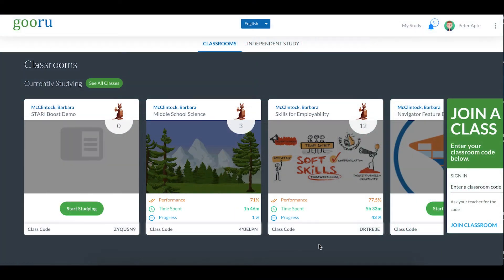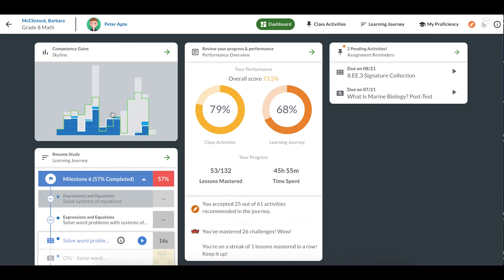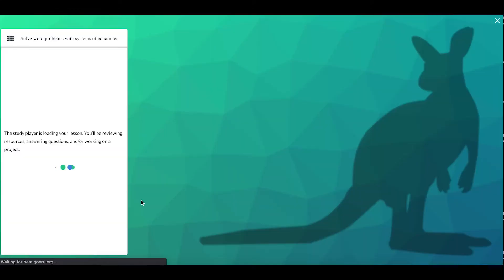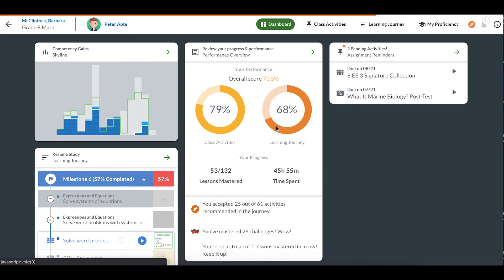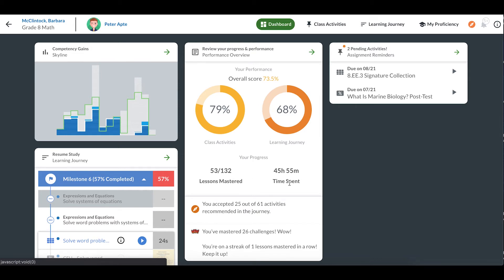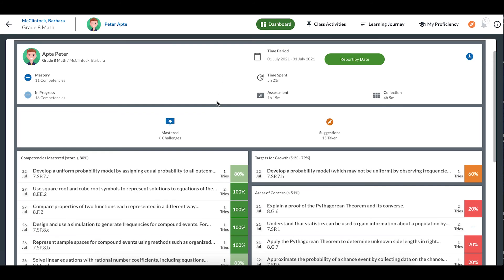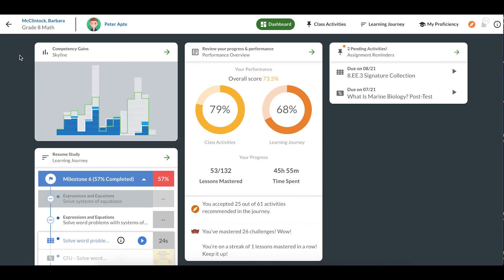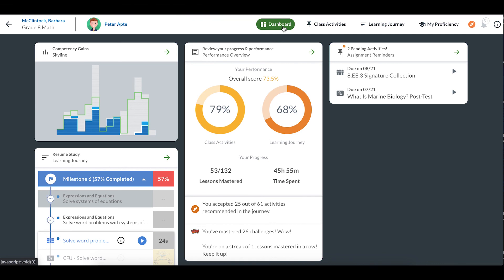Student Dashboard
Gooru's mission is to provide all learners anywhere a GPS-like tool to learn anything they want, from K-12 Math to rocket science and beyond. We support personalized learning for students, and data-driven instructional support for teachers and administrators.  Come join our audacious mission to map out all learning and promote lifelong learning.

-Click on any "?" icon for in-product support

--MORE INFO--